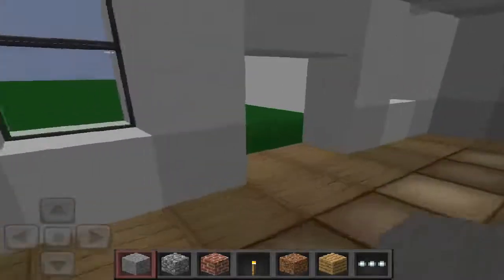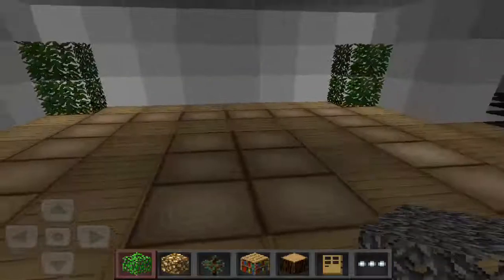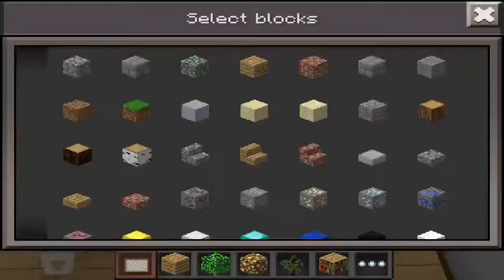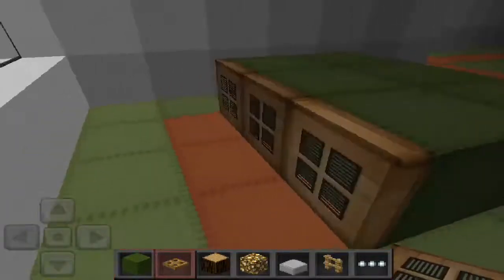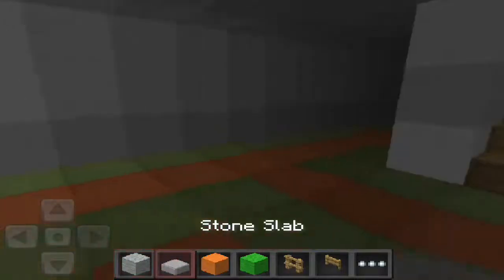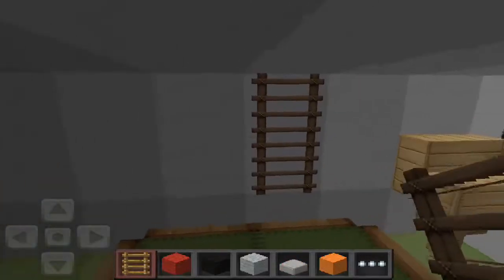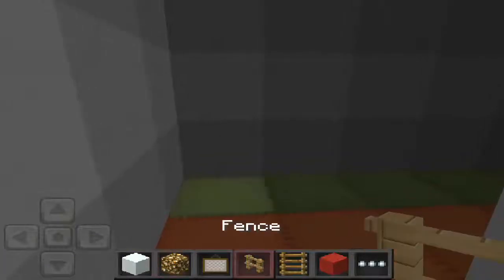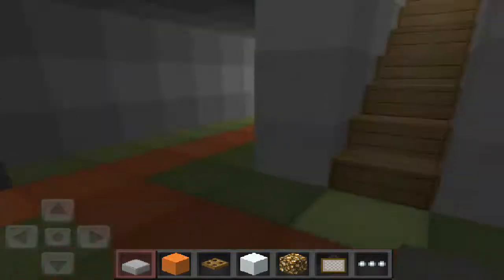Minecraft How to: Entrance and Gameroom!!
What is up guys,what is up girls? So today we are gonna start fresh I created a NEW HOUSE so hope you guys and girls enjoy!!